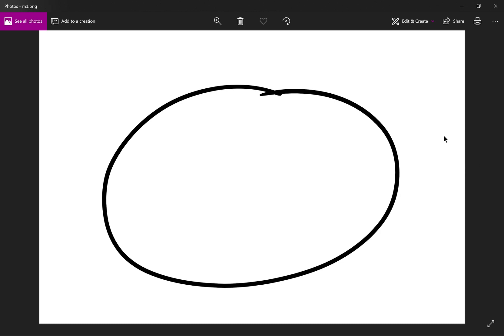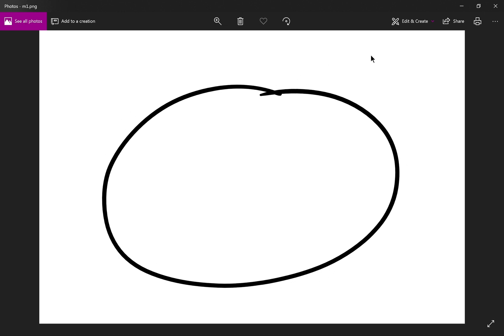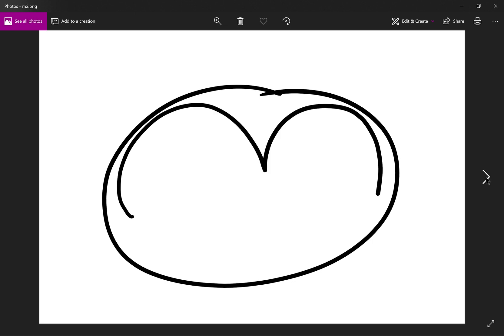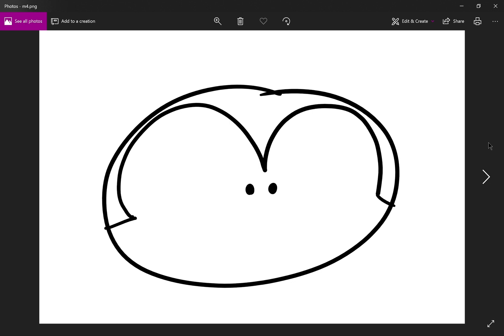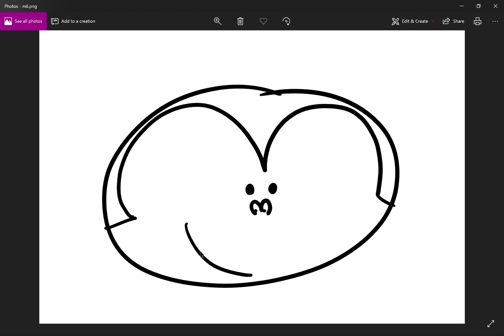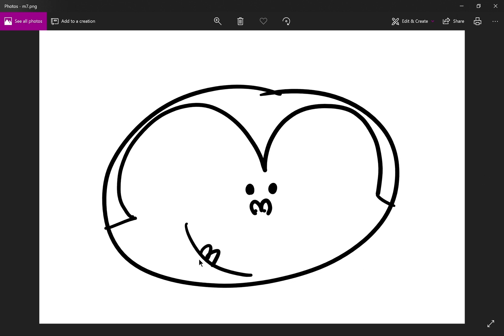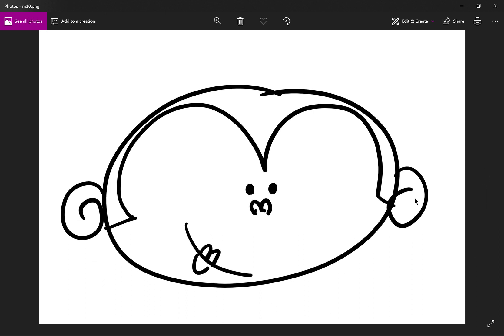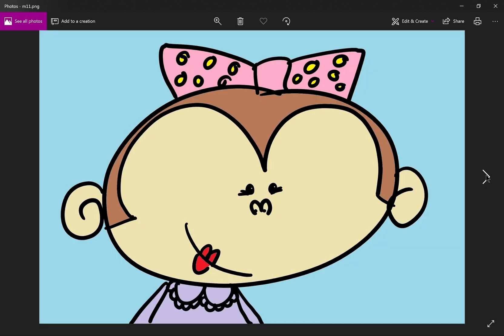How to Draw a Mummy Monkey (with Mr O) // St Hilary's YouTube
This is a little listening homework for P1 - enjoy!